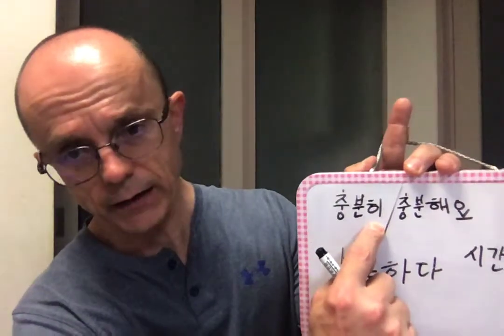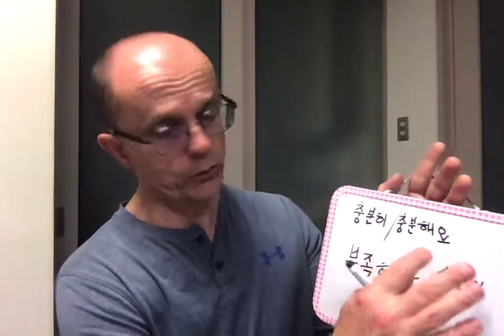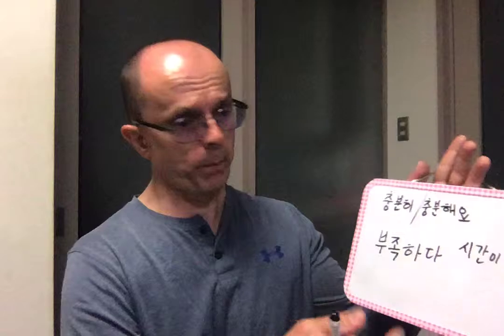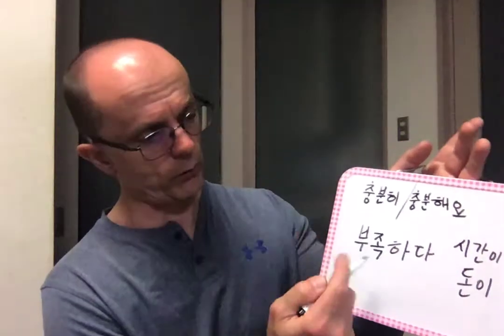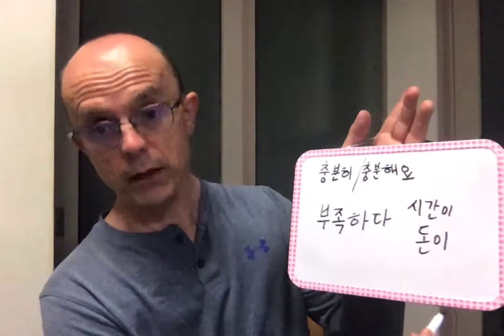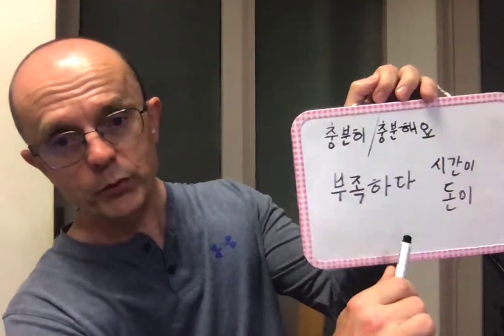Learn Korean Fast - How to say enough or not enough in Korean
Here are the direct links to my Korean conversation books:

How to say "enough" or "not enough" in Korean.